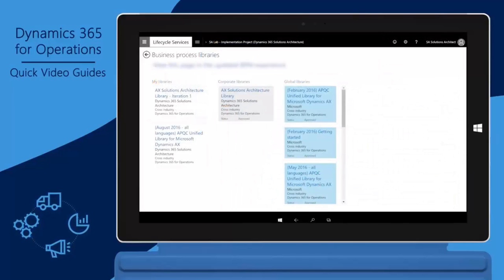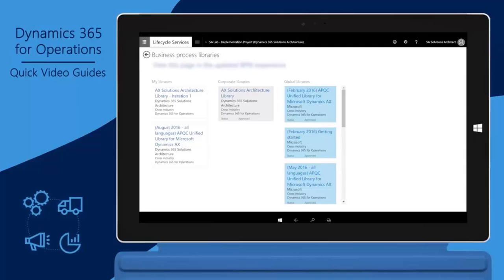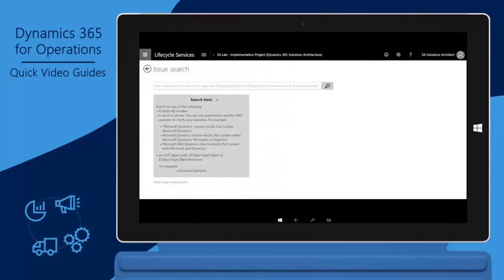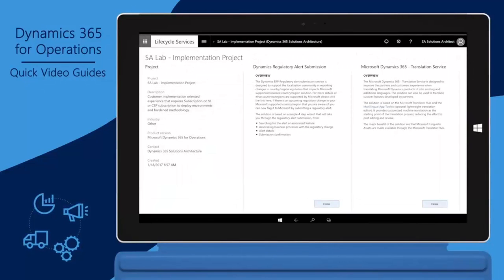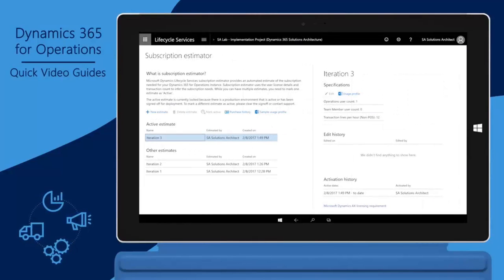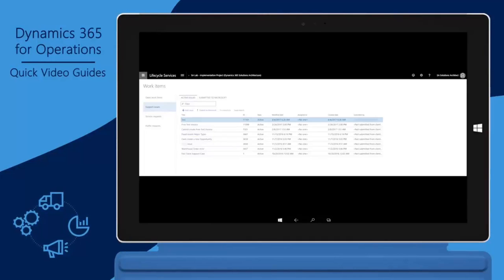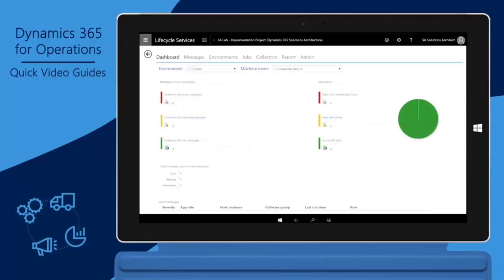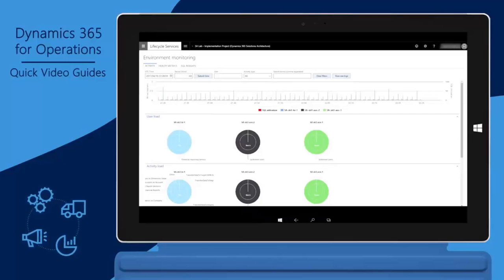Getting Started with Lifecycle Services | Western Computer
Watch this short video to learn about getting started with Lifecycle Services in Dynamics 365 for Finance and Operations from the experts at Western Computer.